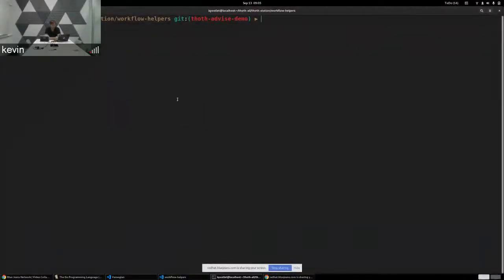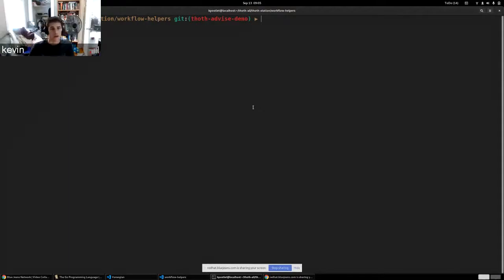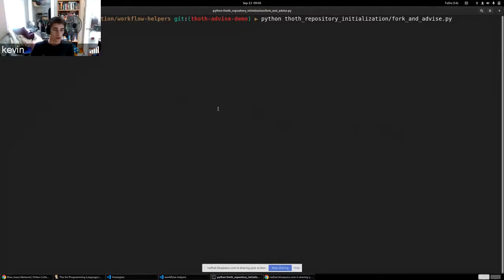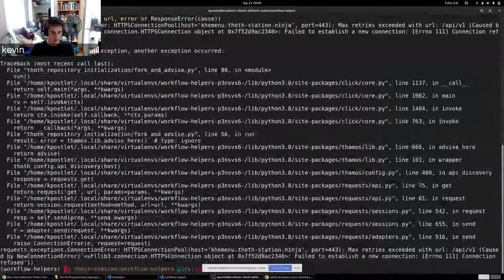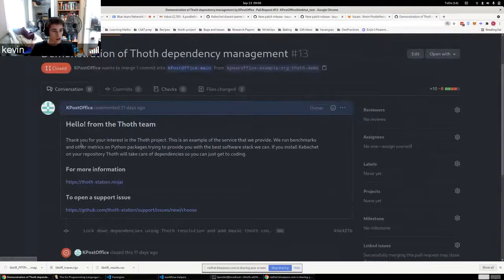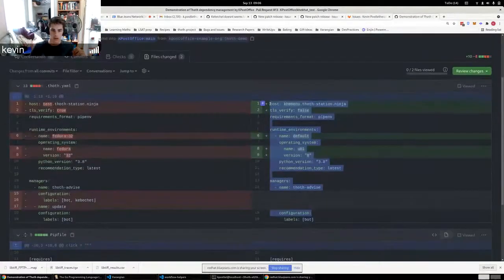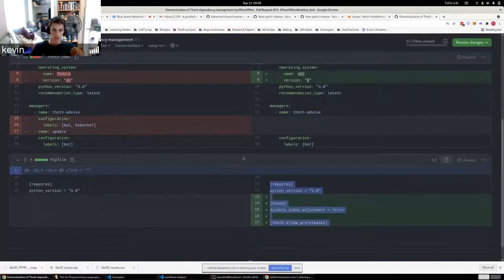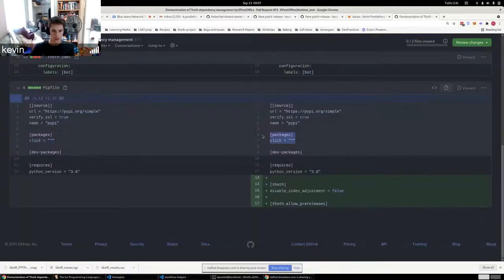Thoth Repo Initialization Demo